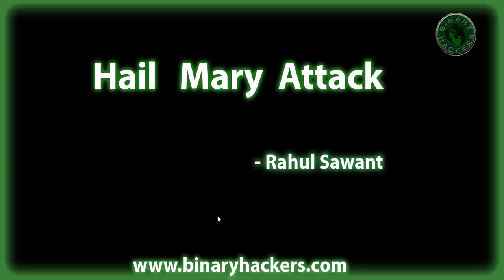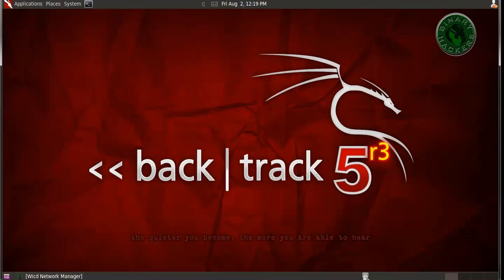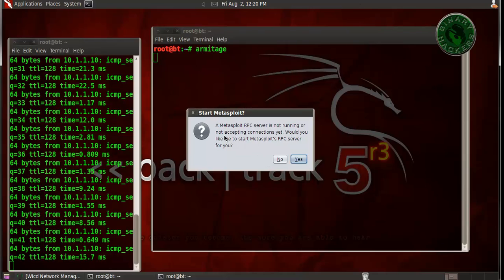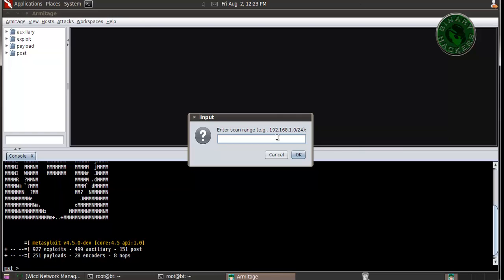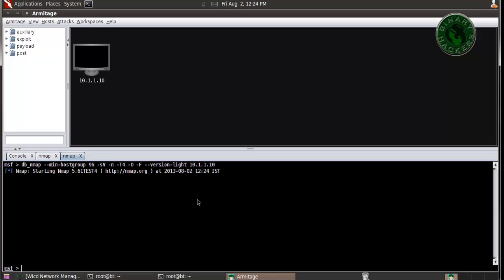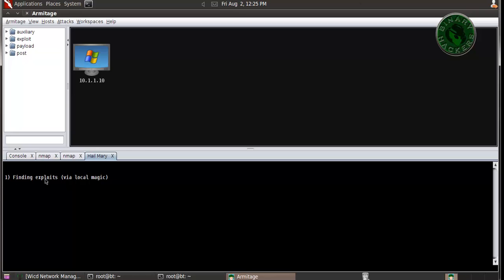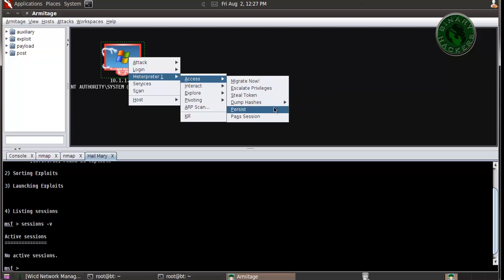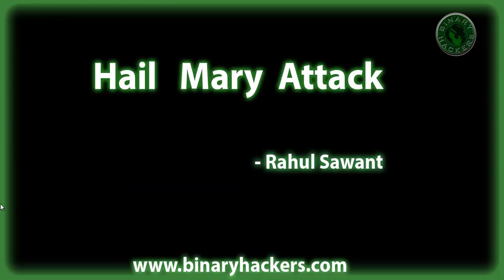Hail Mary Attack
In this video tutorial you will learn how to use Hail Mary Attack in Armitage.